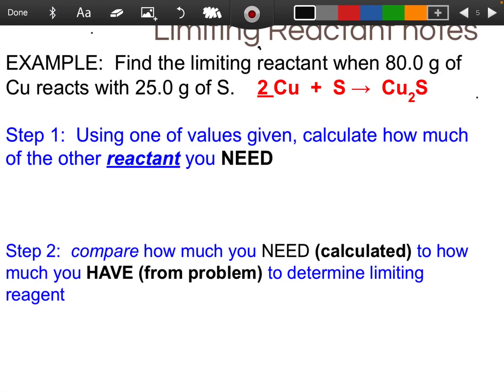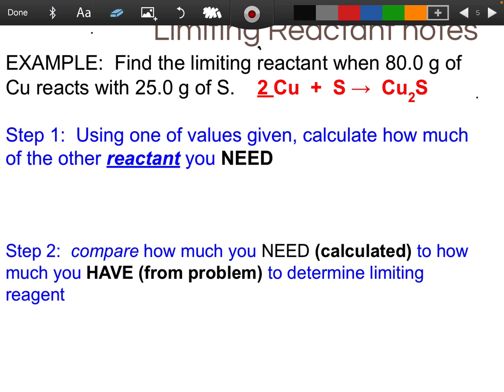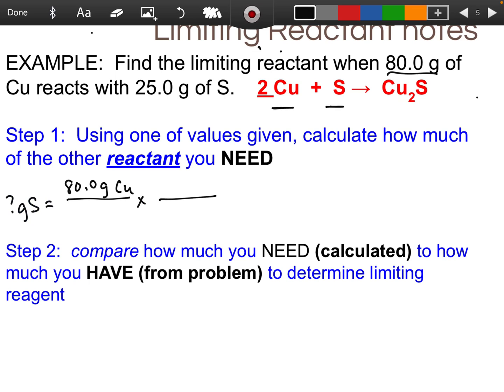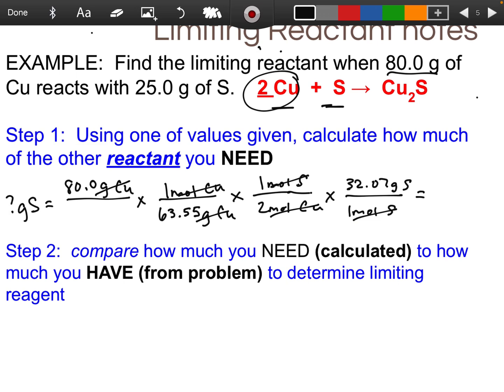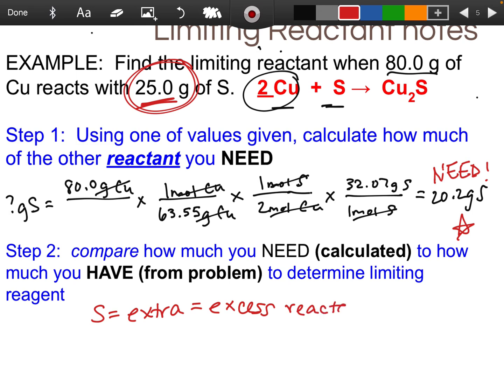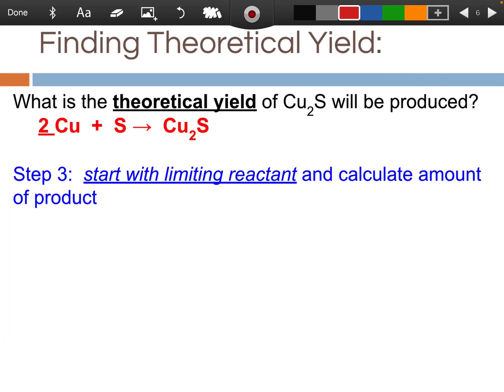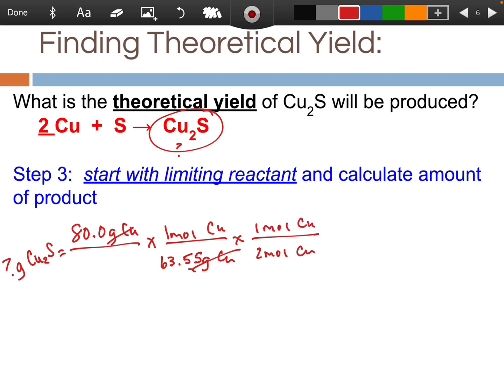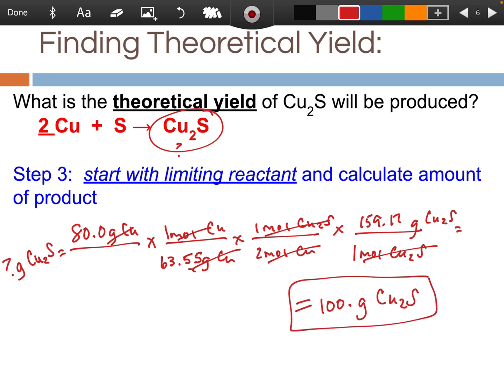Chem notes Unit 5 Lesson 7 Limiting reactants